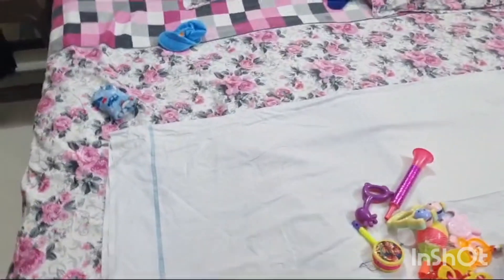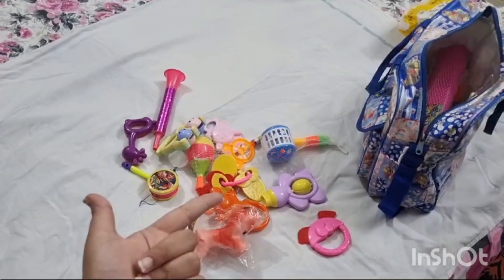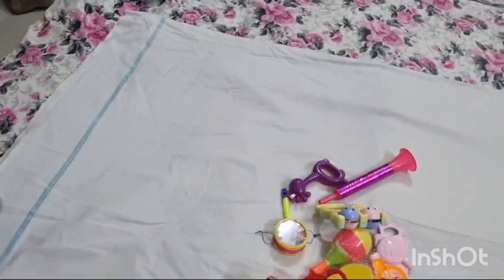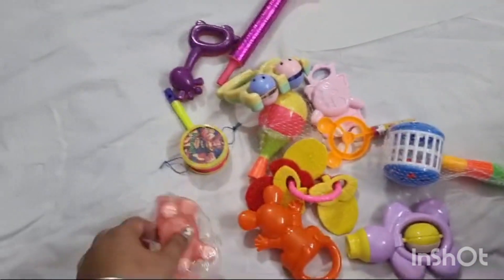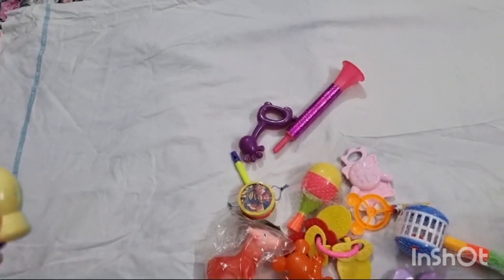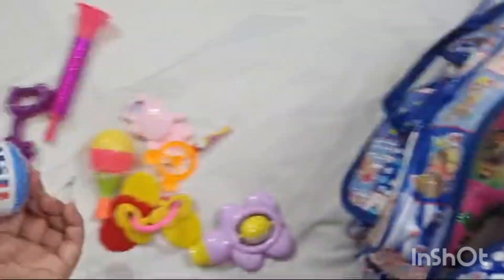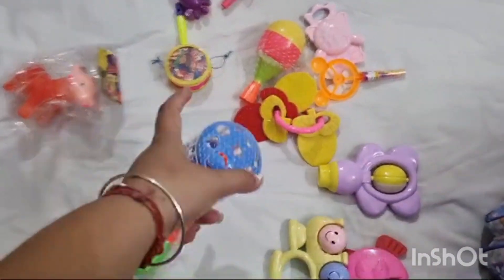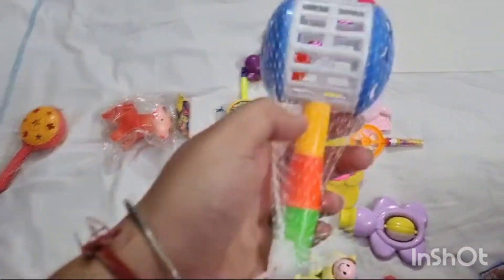3months photoshoot of baby boy||with toys 🧸